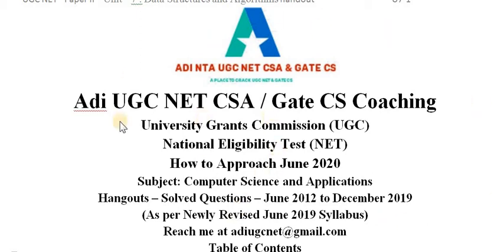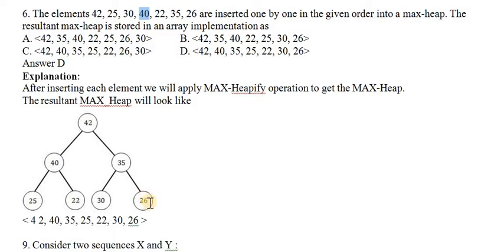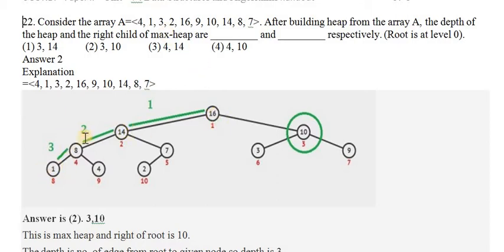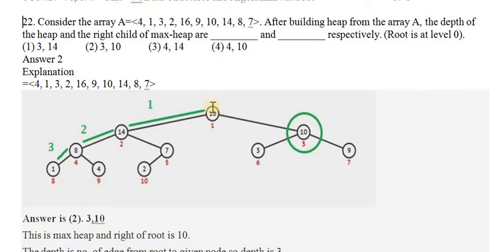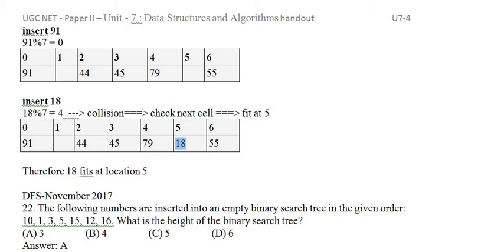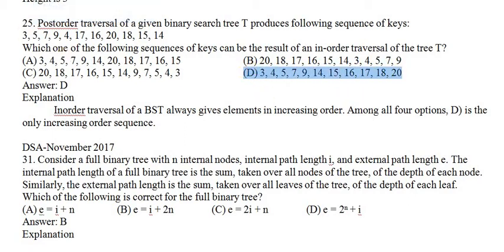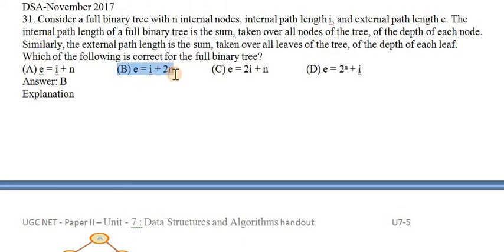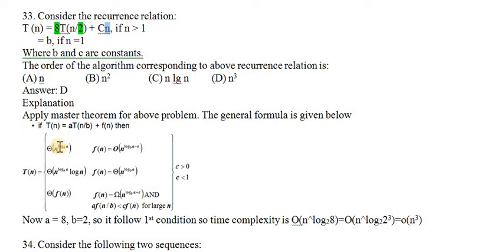NTA UGC NET Computer Science Paper 2 Unit 7 Data structures and algorithm June 2020 Questions part 2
This video will explain how to find

6. The elements 42, 25, 30, 40, 22, 35, 26 are inserted one by one in the given order into a max-heap. The resultant max-heap is stored in an array implementation as
A. (42, 35, 40, 22, 25, 26, 30) B. (42, 35, 40, 22, 25, 30, 26)
C. (42, 40, 35, 25, 22, 26, 30) D. (42, 40, 35, 25, 22, 30, 26)
Answer D
Explanation:
After inserting each element we will apply MAX-Heapify operation to get the MAX-Heap.
The resultant MAX_Heap will look like

9. Consider two sequences X and Y :
X = (0,1,2,1,3,0,1 )
Y = (1,3,2,0,1,0 )
The length of longest common subsequence between X and Y is
Answer A
Explanation:

Possible subsequences are :130, 1210, 1301 and length of longest common subsequence is 4.

DFS&DSA-July 2018
22. Consider the array A=(4, 1, 3, 2, 16, 9, 10, 14, 8, 7). After building heap from the array A, the depth of the heap and the right child of max-heap are _________ and _________ respectively. (Root is at level 0).
Answer 2
Explanation

Answer is (2). 3,10
This is max heap and right of root is 10.
The depth is no. of edge from root to given node so depth is 3

23. A hash function h defined h(key)=key mod 7, with linear probing, is used to insert the keys 44, 45, 79, 55, 91, 18, 63 into a table indexed from 0 to 6. What will be the location of key 18 ?
Answer 3
Explanation
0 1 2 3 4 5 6

keys = 44,45,79,55,91,18,63
insert one by one, starts with 44
44%7 = 2
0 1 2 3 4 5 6
    44

insert 45
45%7 = 3
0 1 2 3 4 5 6
    44 45

insert 79
79%7 = 2 --- collision=== check next cell, collision === check next cell === fit at 4
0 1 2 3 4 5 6
    44 45 79

insert 55
55%7 = 6
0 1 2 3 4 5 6
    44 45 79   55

insert 91
91%7 = 0
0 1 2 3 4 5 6
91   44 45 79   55

insert 18
18%7 = 4  --- collision=== check next cell === fit at 5
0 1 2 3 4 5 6
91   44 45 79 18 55

Therefore 18 fits at location 5

DFS-November 2017
22. The following numbers are inserted into an empty binary search tree in the given order:
10, 1, 3, 5, 15, 12, 16. What is the height of the binary search tree?
Answer: A
Explanation

Height is 3

25. Postorder traversal of a given binary search tree T produces following sequence of keys:
3, 5, 7, 9, 4, 17, 16, 20, 18, 15, 14
Which one of the following sequences of keys can be the result of an in-order traversal of the tree T?
Answer: D
Explanation
 Inorder traversal of a BST always gives elements in increasing order. Among all four options, D) is the only increasing order sequence.

DSA-November 2017
31. Consider a full binary tree with n internal nodes, internal path length i, and external path length e. The internal path length of a full binary tree is the sum, taken over all nodes of the tree, of the depth of each node. Similarly, the external path length is the sum, taken over all leaves of the tree, of the depth of each leaf.
Which of the following is correct for the full binary tree?
(A) e = i + n  (B) e = i + 2n  (C) e = 2i + n  (D) e = 2n + i
Answer: B
Explanation

Internal path length i = d(A) + d(B) + d(C) =  0 + 1 + 1 = 2
External path length e = d(D) + d(E) + d(F) + d(G) = 2 + 2 + 2 + 2 = 8
 We can see that e = i + 2n = 2 + 2(3) = 8. You can verify this is true for any full binary tree.
e = i + 2n is the answer.

33. Consider the recurrence relation:
T (n) = 8T(n/2) + Cn, if n greater 1
      = b, if n =1
Where b and c are constants.
The order of the algorithm corresponding to above recurrence relation is:
Answer: D
Explanation
Apply master theorem for above problem. The general formula is given below

Now a = 8, b=2, so it follow 1st condition so time complexity is O(n^log28)=O(n^log223)=o(n3)
This video help NTA UGC National Eligibility Test (NET) computer science and GATE computer science and TN State eligibility Test students to crack the examination